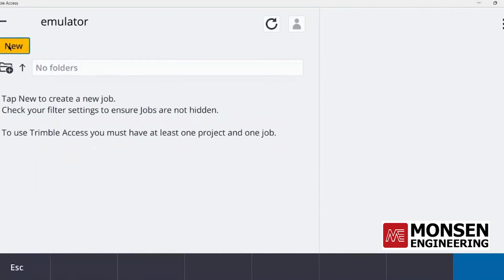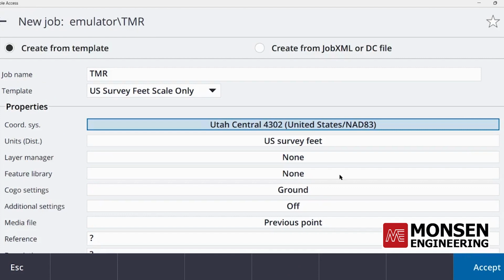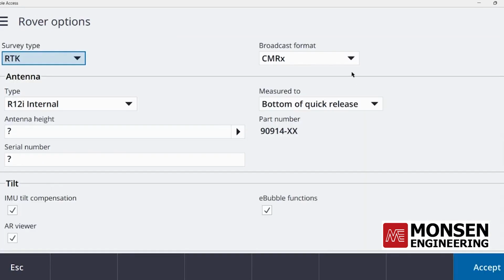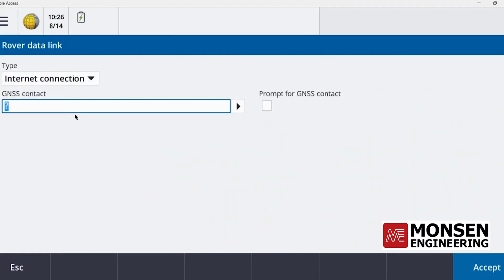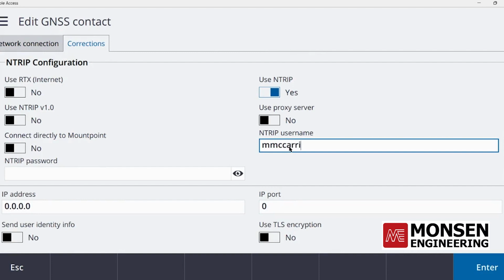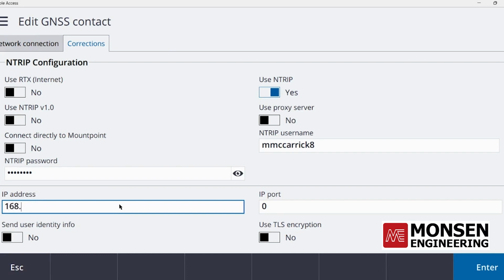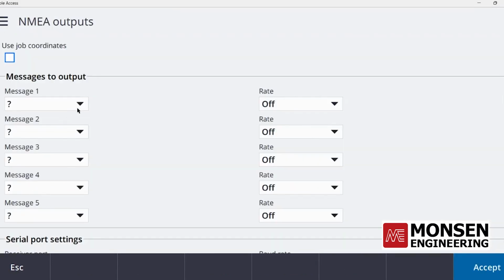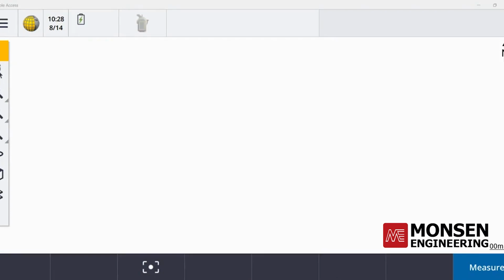VRS Survey Style For TinyMobileRobot